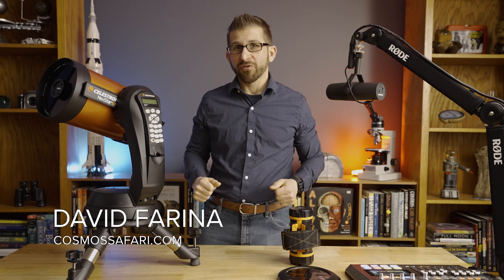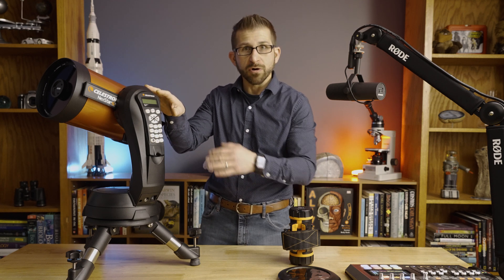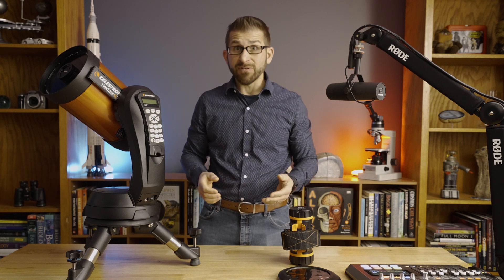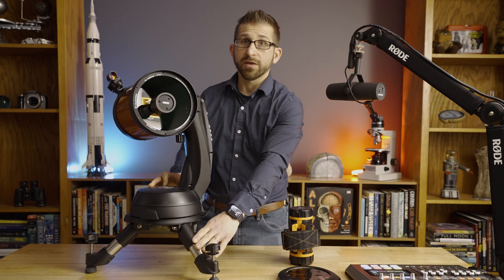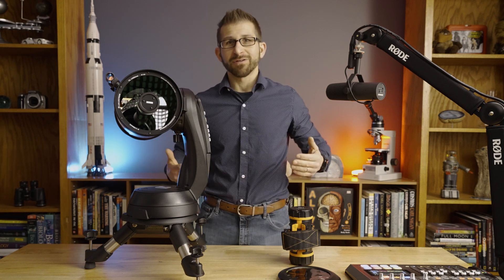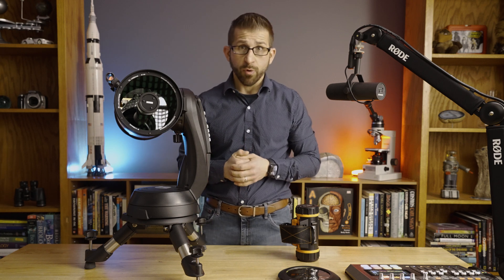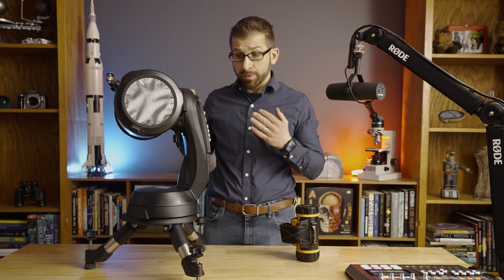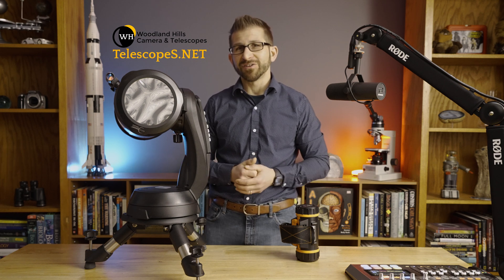BEST Go-To Telescope - Celestron 6SE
In this video, Dave Farina from CosmosSafari.com introduces his pick for the Best Go-To Telescope. The NexStar 6SE is one of the best kid-friendly and travel-friendly telescopes on the market. The NexStar 6SE  provides a Go-To capability to your observation session through the use of the NexStar+ Hand Controller.